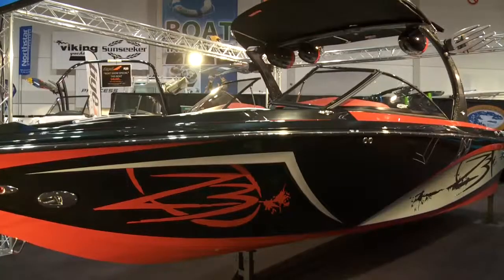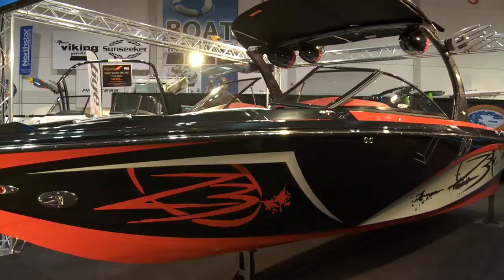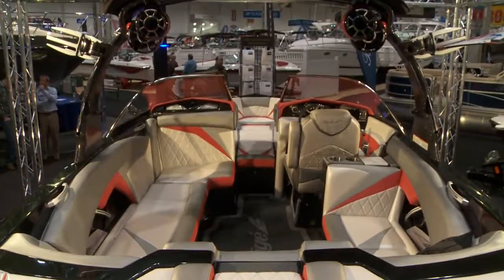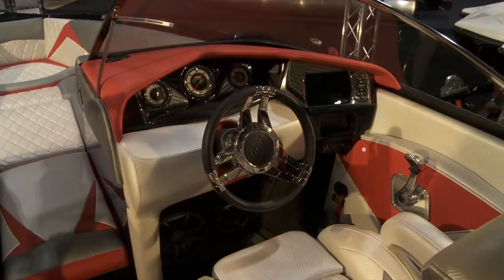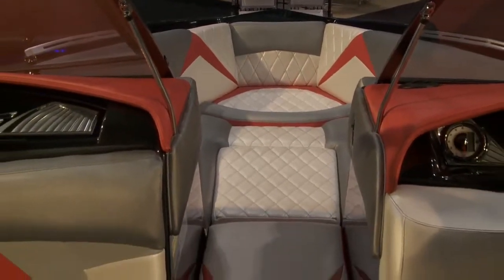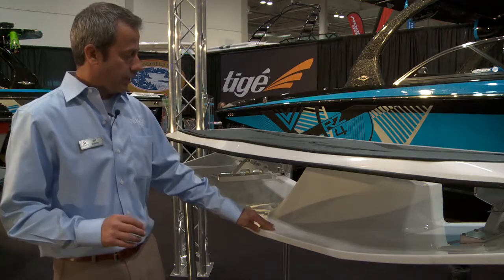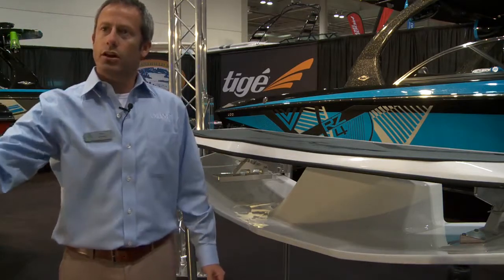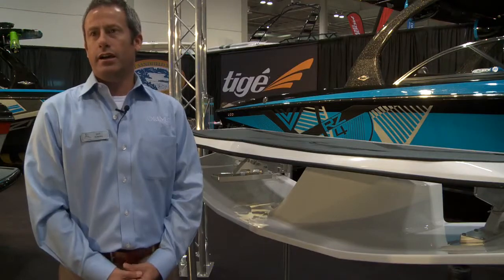2013 Tige Z3 | Boat Review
Tige is the most customizable boat in the industry and the 2013 Tige Z3 has become a favourite with wake boarders and wake surfers. Tige likes to do things differently and analyze customer needs and deliver the goods via technology and innovations.